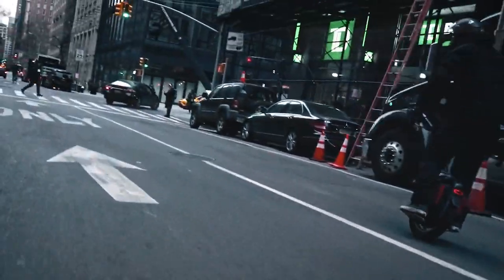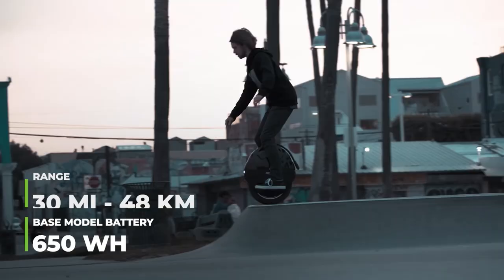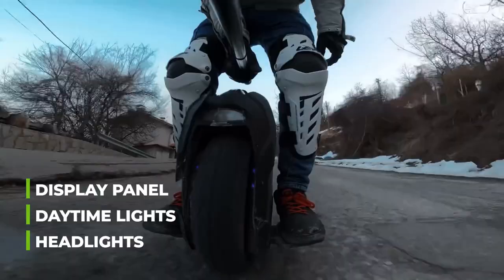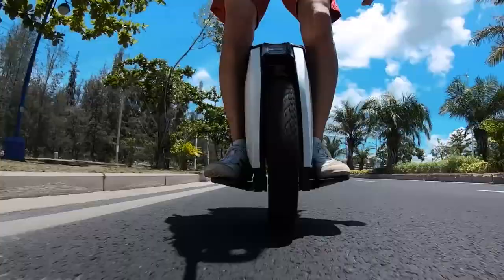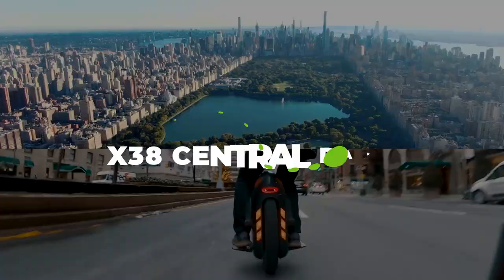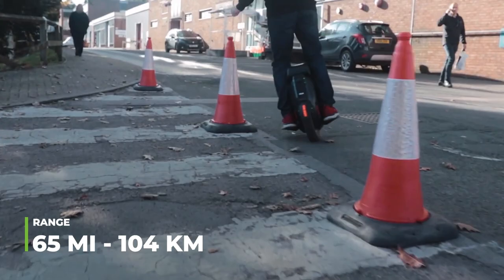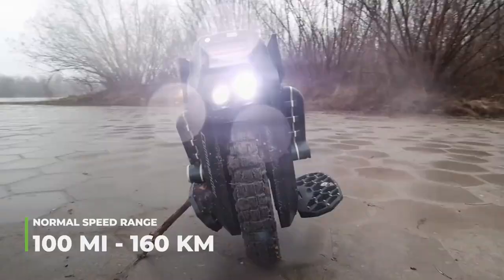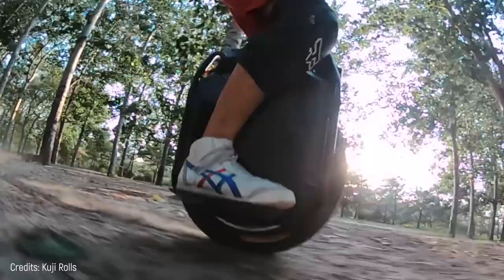TOP 10 BEST ELECTRIC UNICYCLES (2022 - 2023)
Electric unicycles are awesome. These are some of the top models on the market right now and they're perfect for anyone looking to get into electric unicycling. So if you're curious about what's out there, make sure to check this video out!

Here is the list:

-Begode Commander
-Veteran Sherman
-King Song 16X
-Gotway Nikola 2000W
-Gotway Monster V3
-King Song 18S
-Gotway MSX Pro
-Ninebot One Z10
-Inmotion V10
-Gotway MTen3